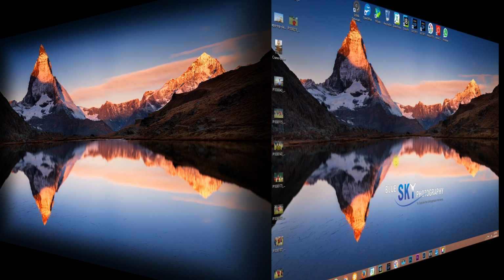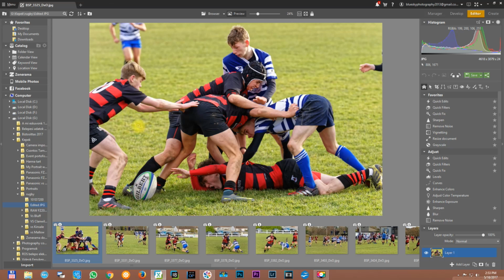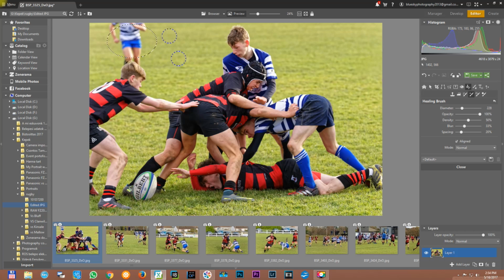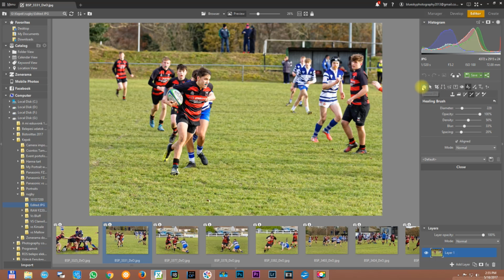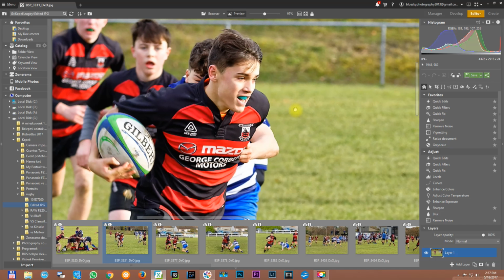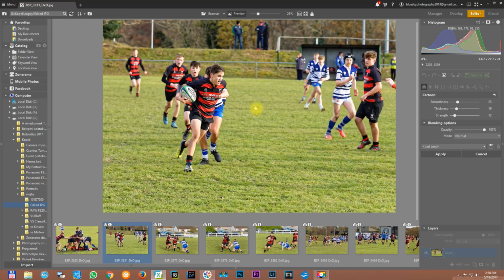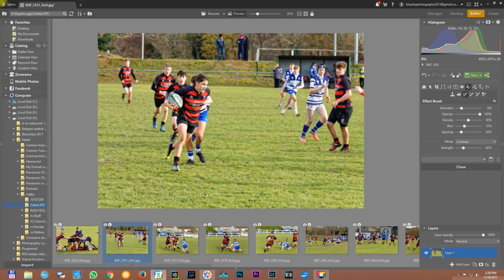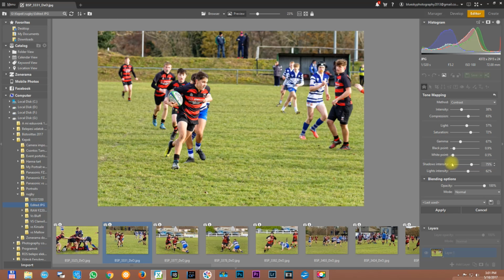Easy photo editing !!!Part 2 . My photo editing work-flow . Lightroom Zoner editing .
Hello YouTubers
In this video I would like to share with you my photo editing work-flow , and specially Lightroom style editing . This is the second part of the photo editing . In the first part I do raw editing mostly in DXO Optics pro , but also in other raw converters , including Adobe Lightroom . In this second part you can see some minor changes I make on the image because I don`t really like to over edit my photos . My motto is  GET IT RIGHT IN THE CAMERA !!!